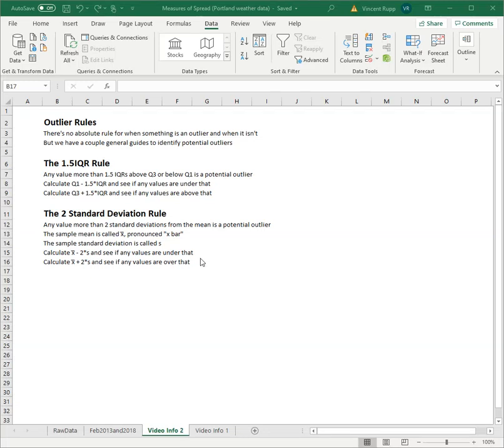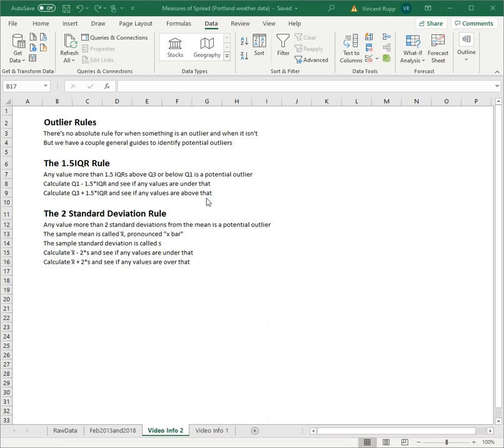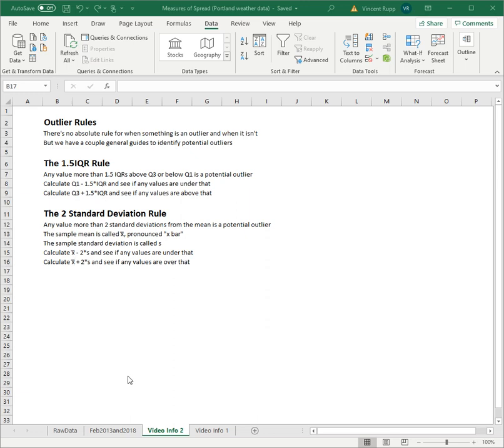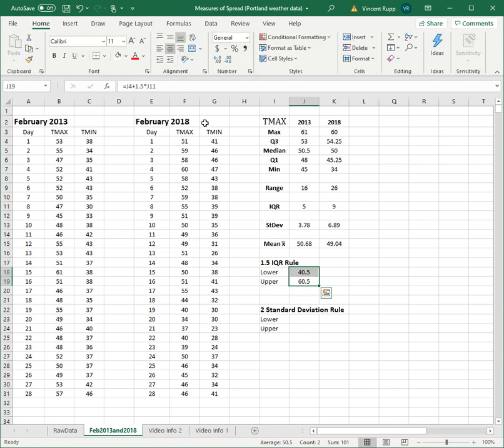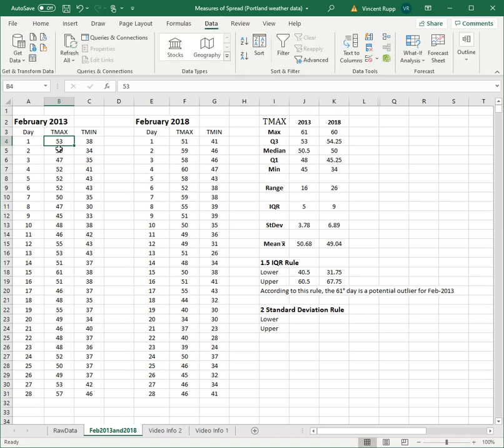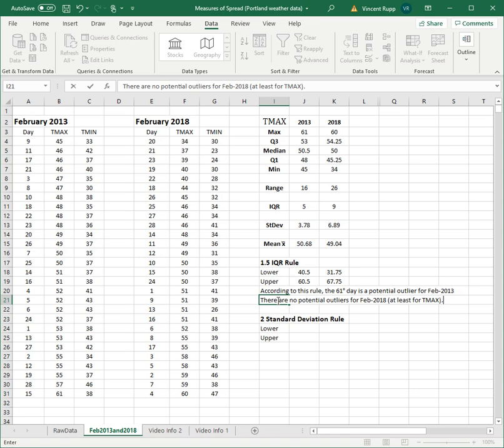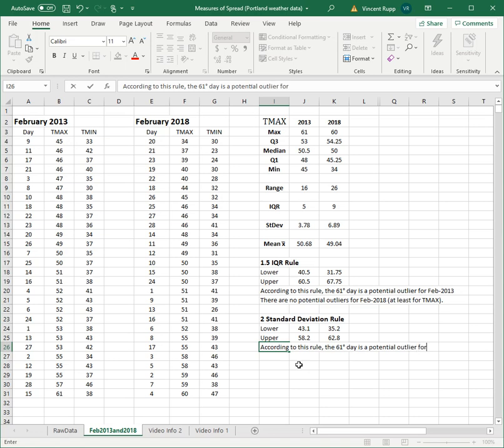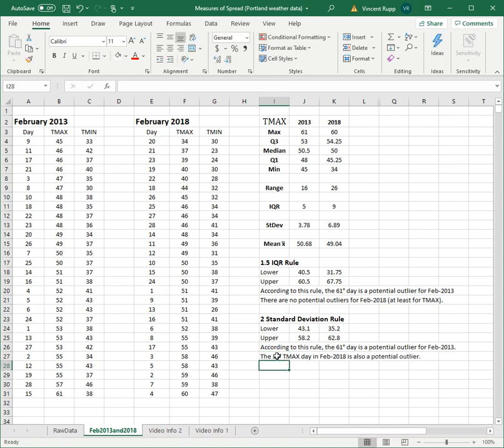Outlier Rules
The 1.5IQR Rule and 2 Standard Deviation rule to flag potential outliers in your data